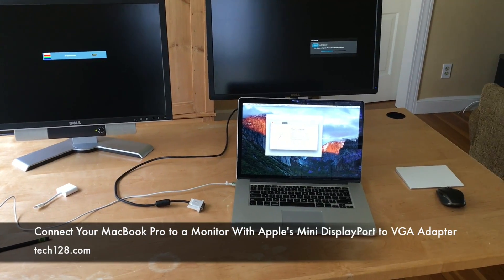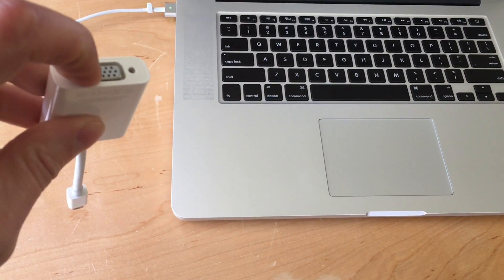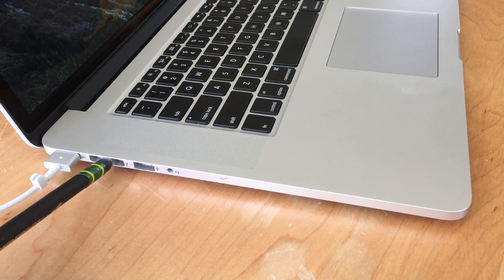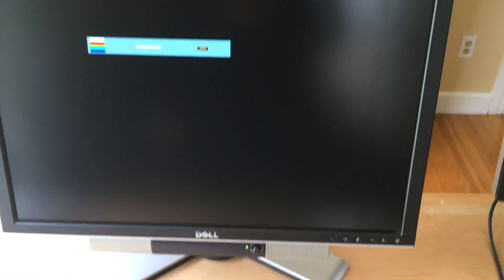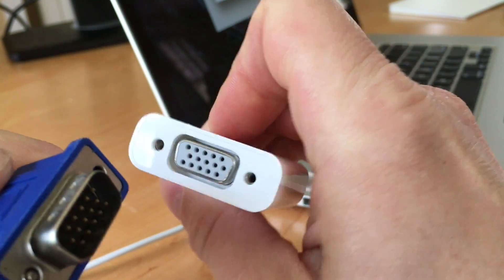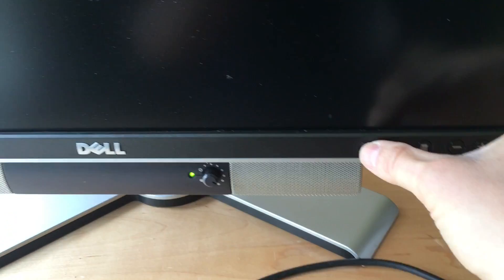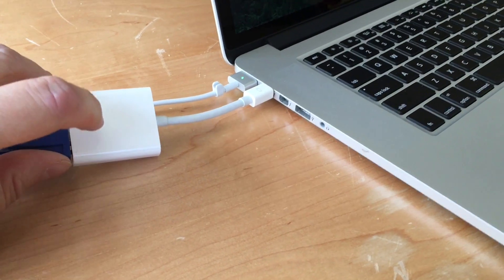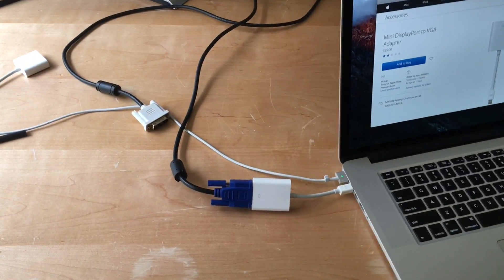Connect Your MacBook Pro to a Desktop Monitor With Apple's Mini DisplayPort to VGA Adapter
It explains getting a cable instead of an adapter which is sometimes abetter optio

Apple Branded Adapters
MiniDisplay Port to VGA
MiniDisplayPort to DVI

Monoprice Cables
Mini DisplayPort to DVI cable (6 ft)
Mini DisplayPort to VGA cable (6 ft)
Mini DisplayPort to HDMI cable (10ft)
Mini DisplayPort to DisplayPort cable (6ft)

Adapters are great for when you need to connect to an existing cable like on a projector or monitor at a temporary location.  For use one your desk at home I recommend getting the cable wit the right connectors on each end as that is fat better than having the large adapter end hanging two inches off your Mac.

Be sure to see my three different videos to find the right option for you.

For whatever reason,  the video on the mono price cables has the least amount of views but these are. The best option for people that want to connect theirMac at home.